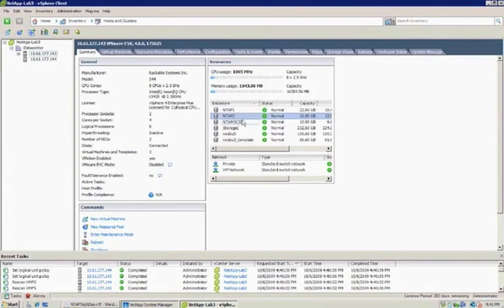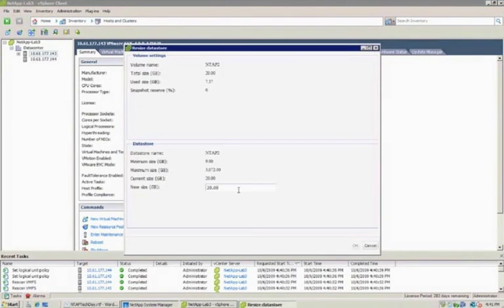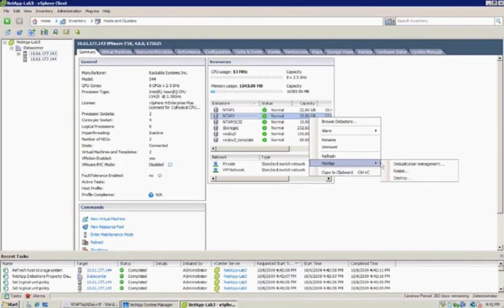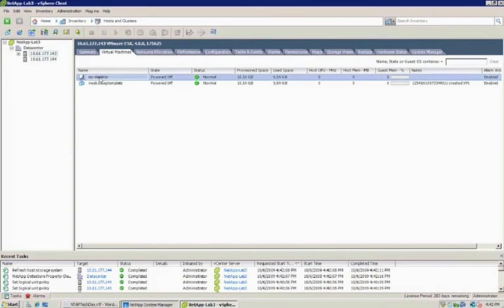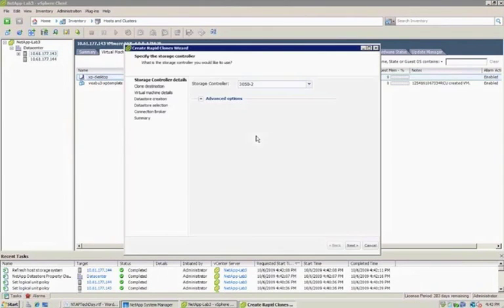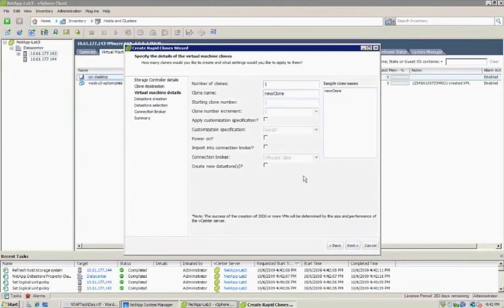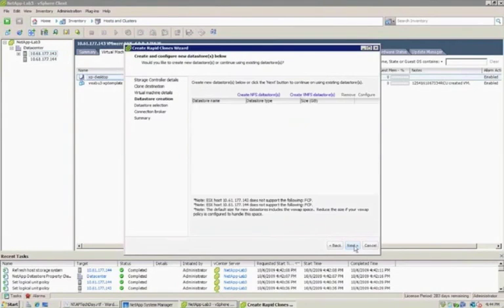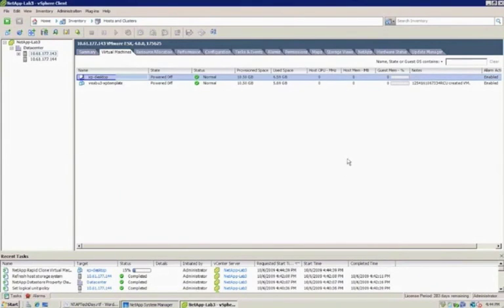4b VMware VSC and RCU - NetApp Live Demo post HP Tech Day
NetApp follow up from HP Tech Day. In this clip we demo storage array management with VMware's vCenter Server.